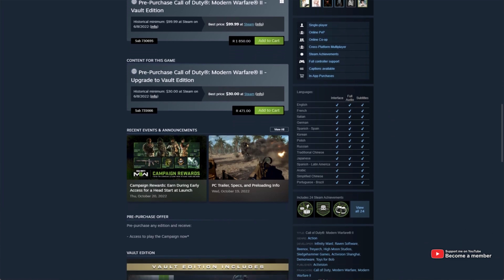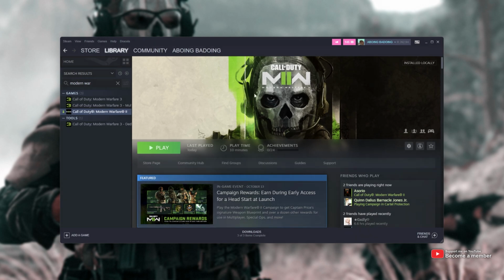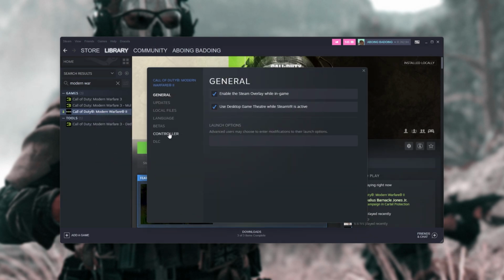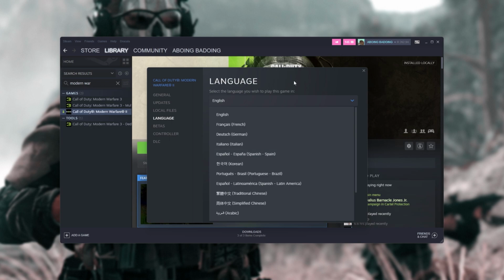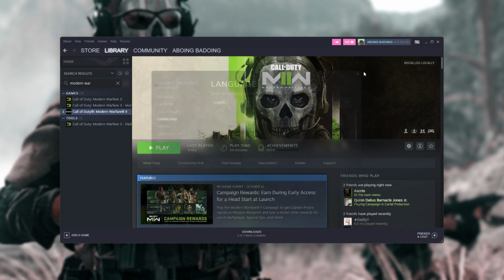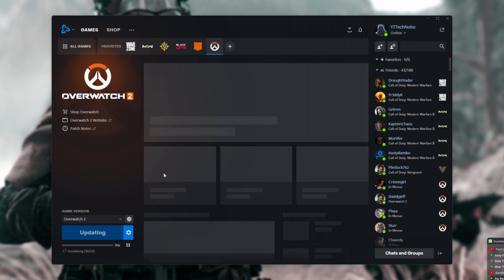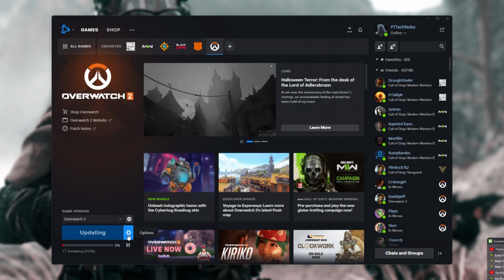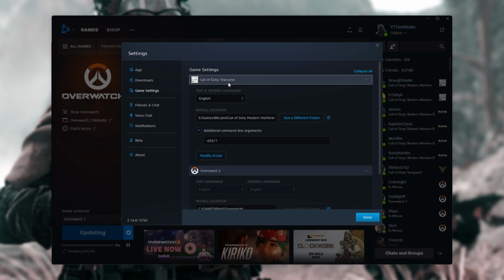Change Language Guide | COD Modern Warfare 2 | Steam + Battle.Net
Want to change the in-game language, audio language or subtitle language in Call of Duty: Modern Warfare 2? This guide shows you all you need to know about it! It's super simple to do. This is how to change MW2's language on Steam and Battle.net.

Timestamps:
0:00 - Explanation
0:10 - Which languages are available?
0:20 - Change MW2 Language on Steam
0:40 - Change MW2 Language on BattleNet